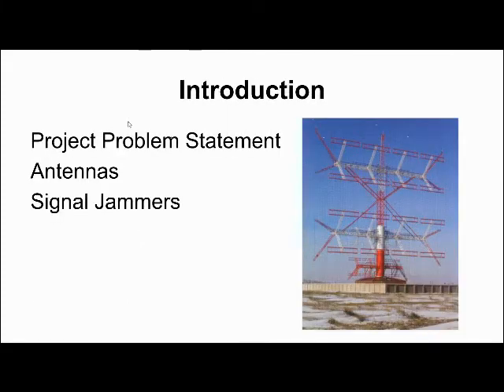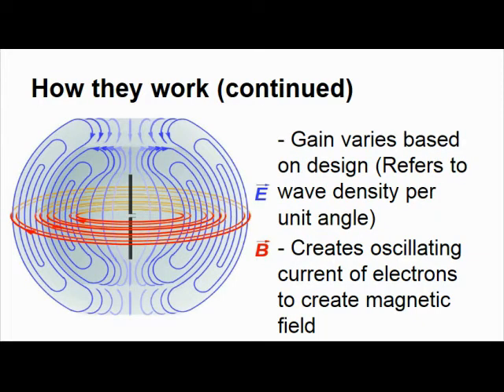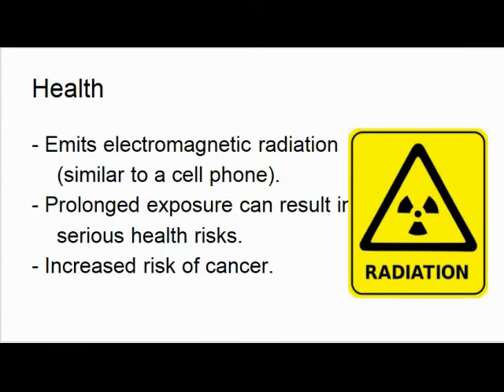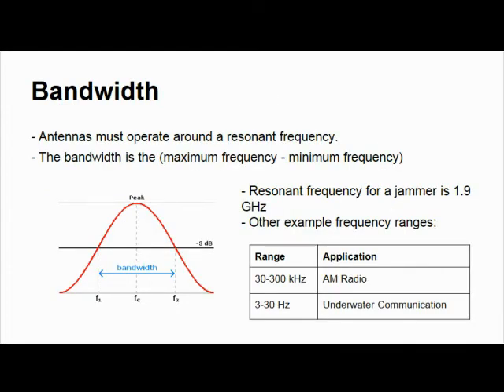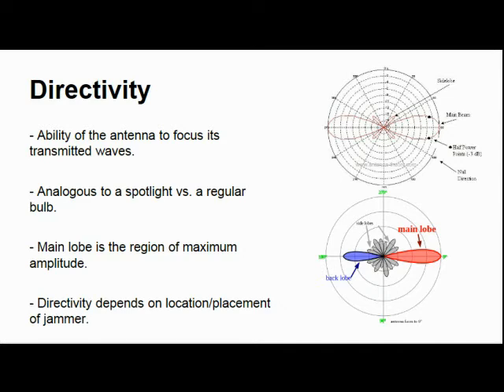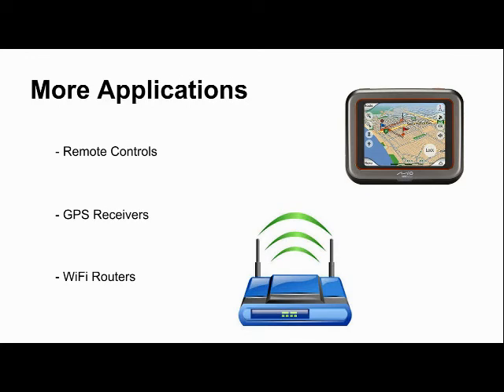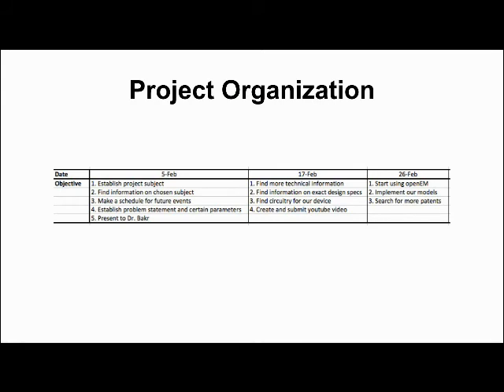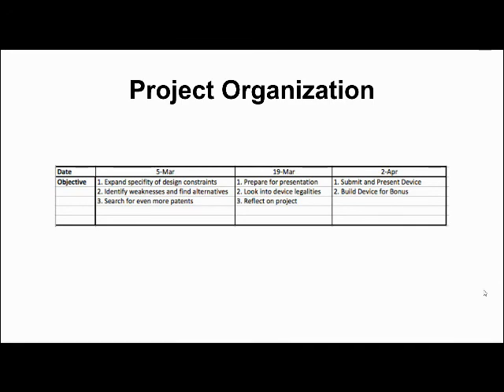Cellphone jammer antenna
EE2FH3, Group B23 proposal presentation on designing a cellphone jammer antenna.